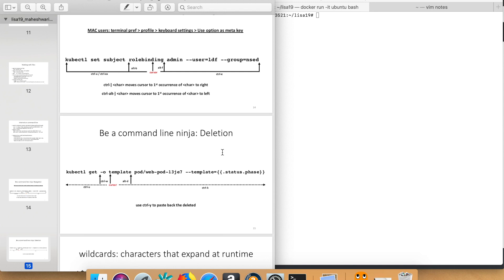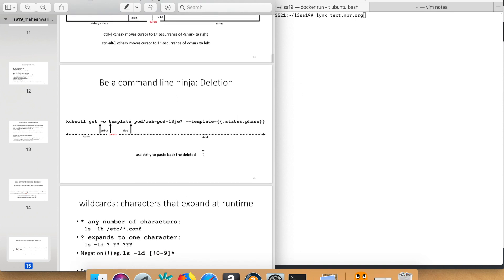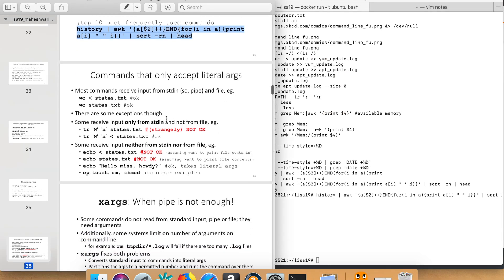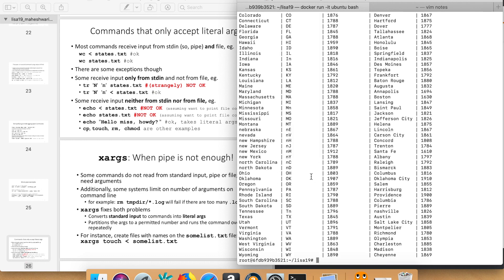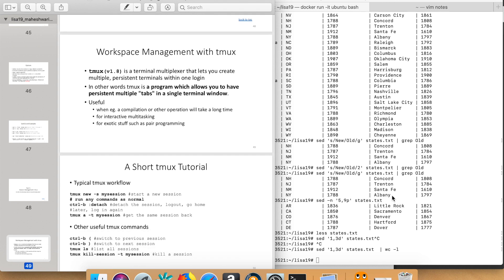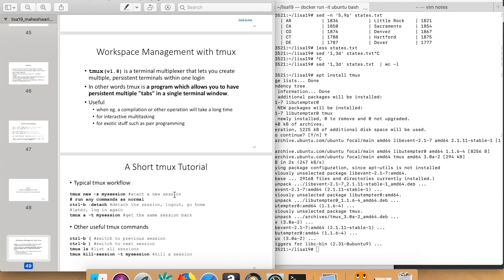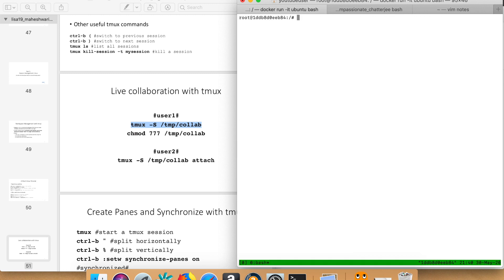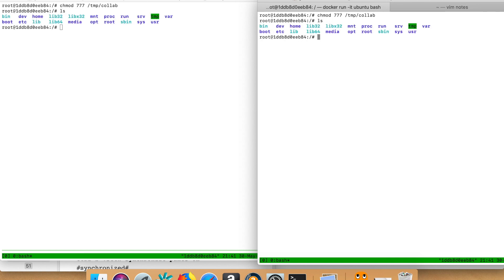Console #1: Linux Productivity Tools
Linux Productivity Tools.  In this video we'll be reviewing some slides from Ketan Maheshwari, a PhD in high performance computing at Oak Ridge National Laboratory, on Linux productivity tools and various Linux productivity software.  Using the Linux command line we review a number of different Linux command line tools, Linux commands, and Linux command line tips, and Linux command line tricks.

Note that this is an advanced Linux command line tutorial and we'll be running some advanced Linux commands, so this episode is not for the feint of heart!